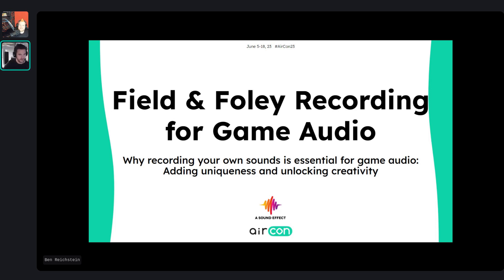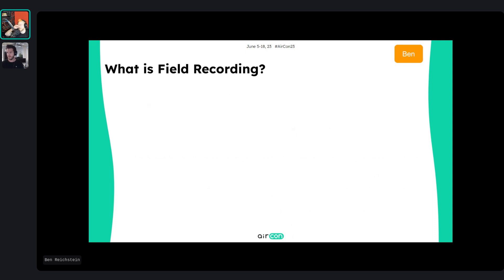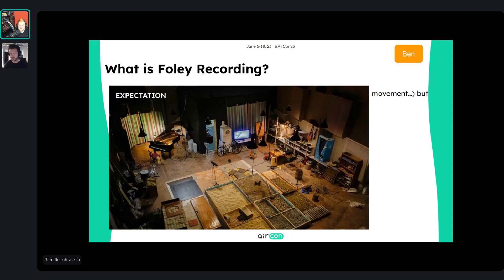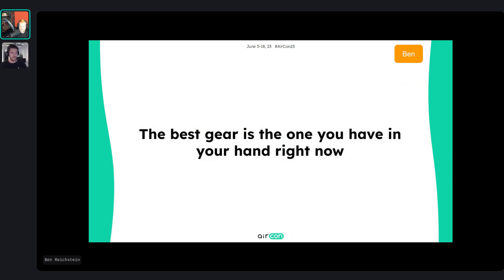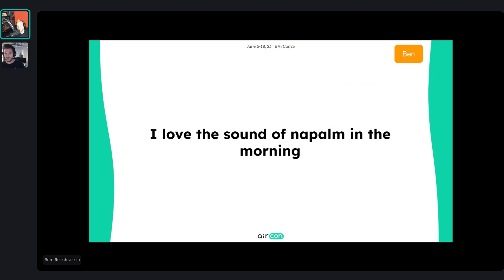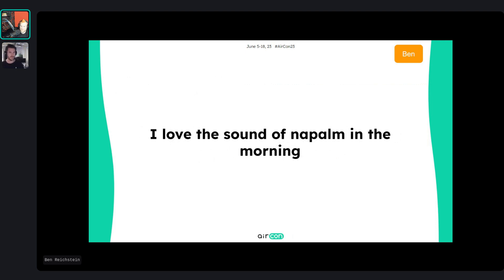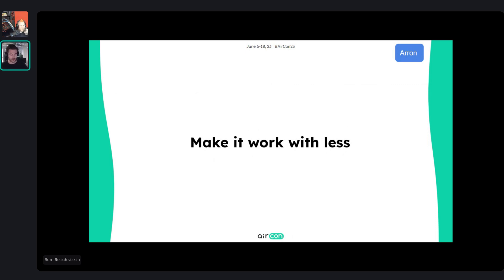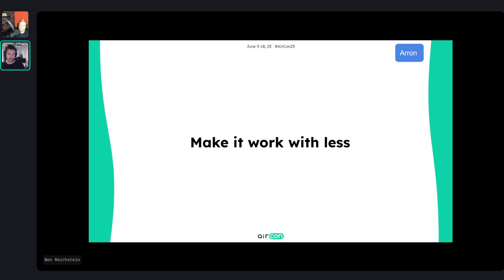Field and Foley Recording for Game Audio (Ben Reichstein, Arron Amo-Travers)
Explore the importance of recording your own sounds for game audio, including the benefits of adding uniqueness, saving time, and unlocking creativity. Arron and Ben, experienced sound designers in the gaming industry, will share their practical experiences and offer valuable tips.